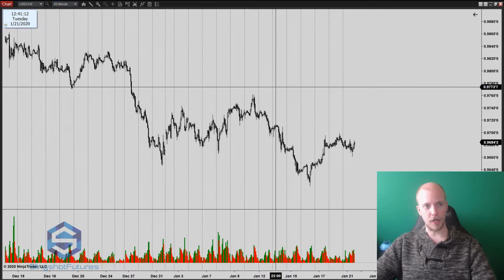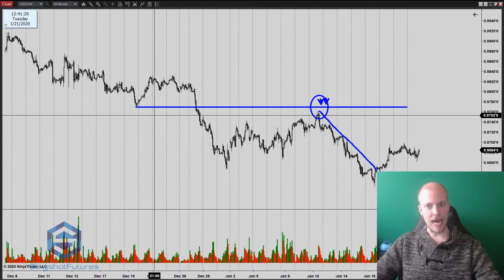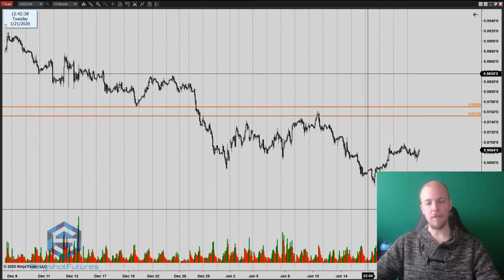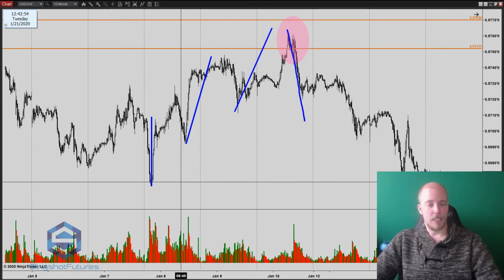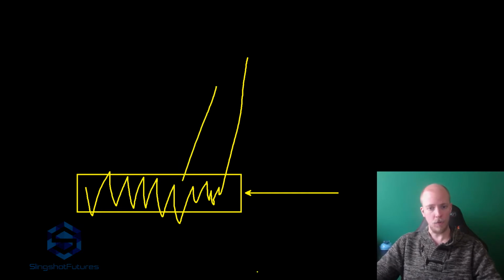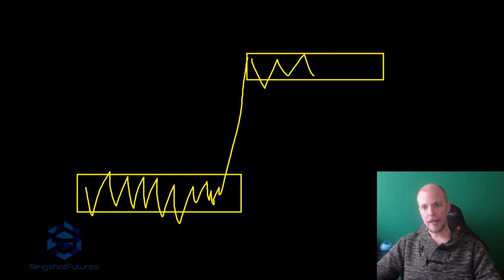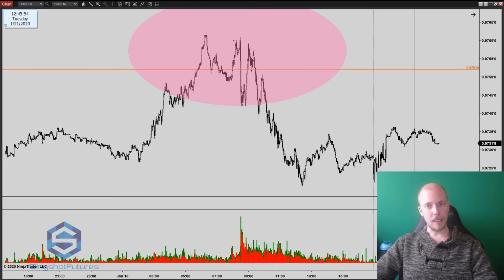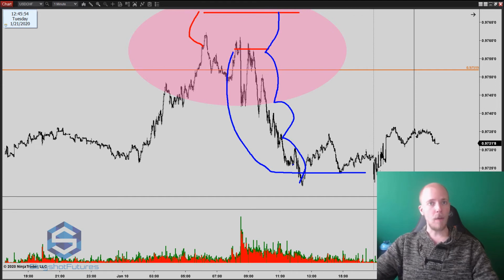Timing Your Entries For The Best Probability Of Success;